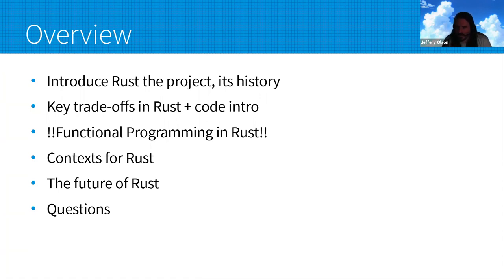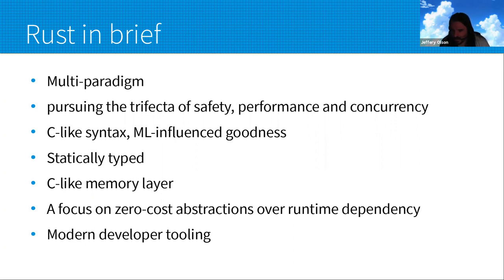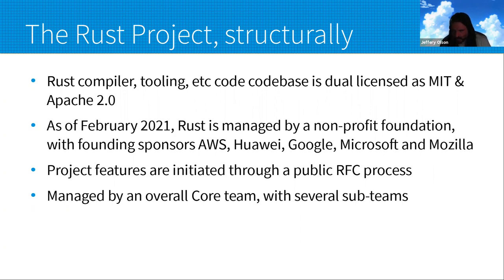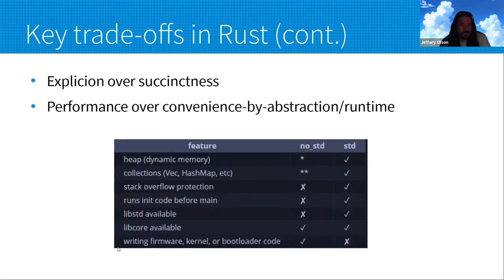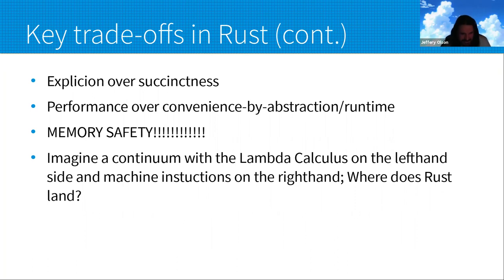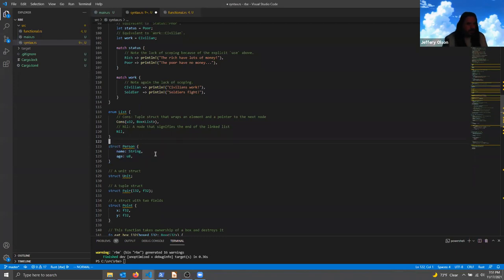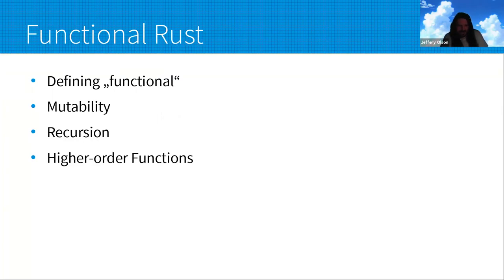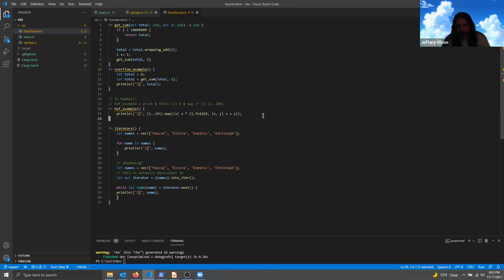Functional Programming in Rust - Why Rust?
Functional Programming in Rust - Why Rust? We'll chart a course by which to explore the functional capabilities of the Rust language. A introduction to the Rust language, it’s historical context, tooling, platform support and of course: your questions.
Rust for JavaScript Developers
Why The Future Of The Cloud Will Be Built on Rust

Rust is a systems-level programming language that has generated a lot of buzz in the developer community since it’s public announcement in 2011 and subsequent 1.0 release in 2015. It aims for the trifecta of performance, safety and concurrency. Envisioned as a safer, “benefits of hindsight” language that can learn from the rough edges of C/C++, it nevertheless sparks interest in a much larger population of programmers.

Anyone familiar with Rust’s type system or its principal architects knows that it has a lot to offer those interested in functional programming, but what are the limits of that? The language also has a reputation for complexity, verbosity and some key FP-related limitations such that it may be off-putting to functional enthusiasts used to other FP-focused platforms.

In this talk we will chart a course by which to explore the functional capabilities of the language, while approaching the “limits” hinted at above. This talk will also include a cursory introduction to the language, it’s historical context, tooling, platform support and of course: your questions.